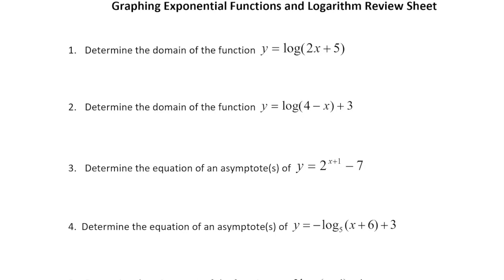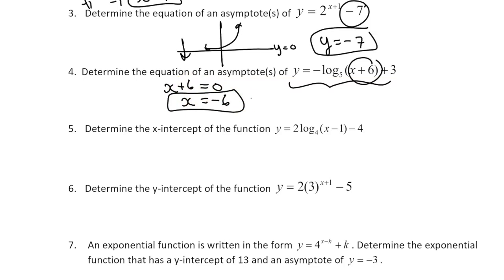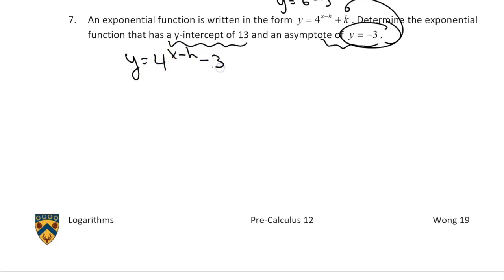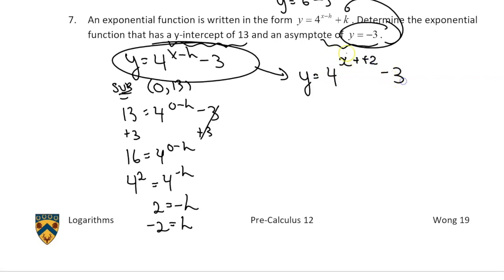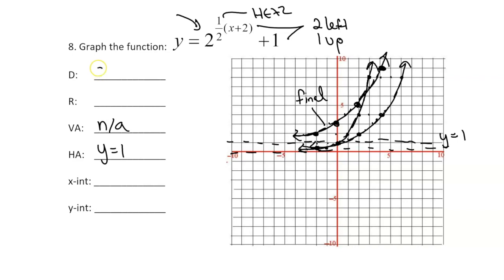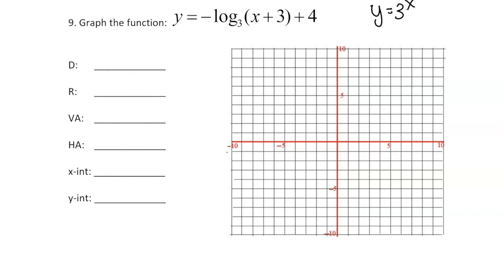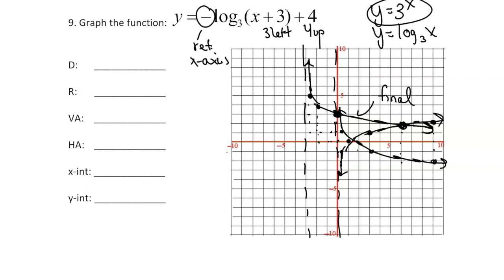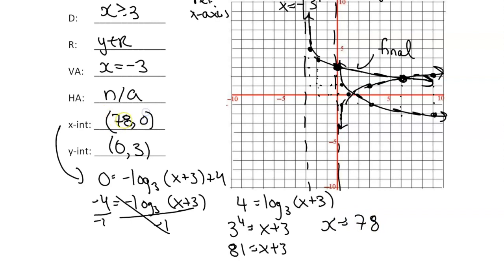Pre-Calculus 12 - 5.2 Exponential and Logarithmic Graphs Part II